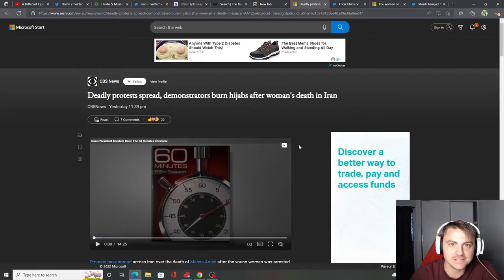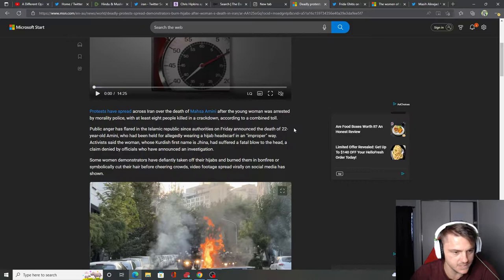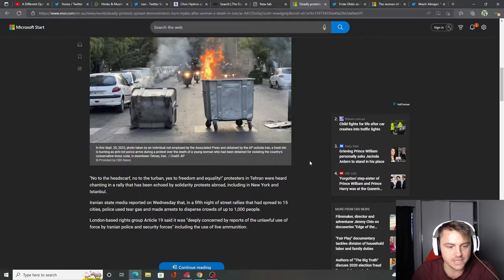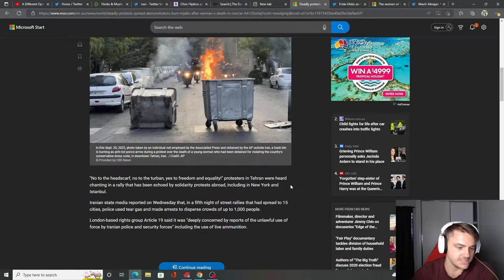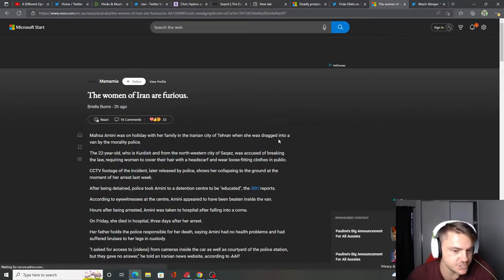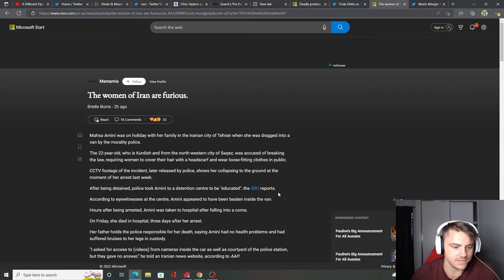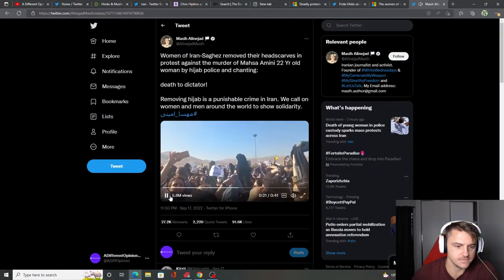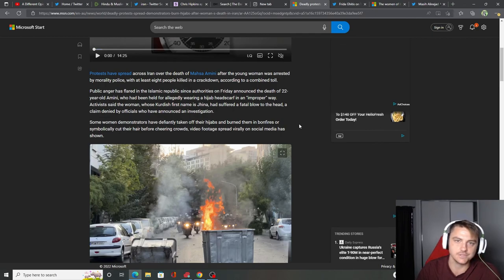Is this the Moment in History that Woman get their FREEDOM in Iran?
Welcome back,

Will this go down in history as the moment that Freedom was given to Woman in Iran?